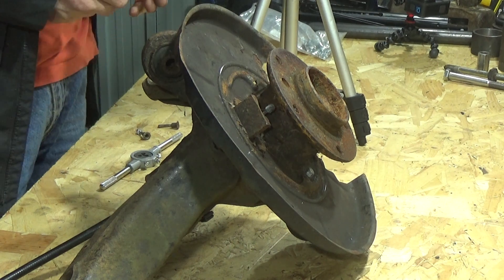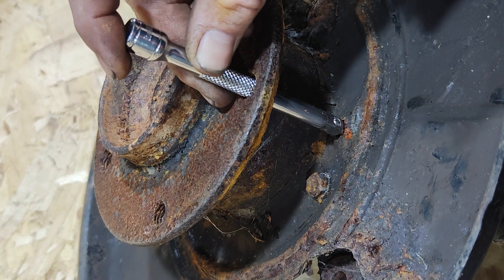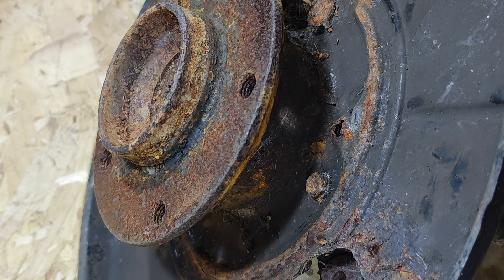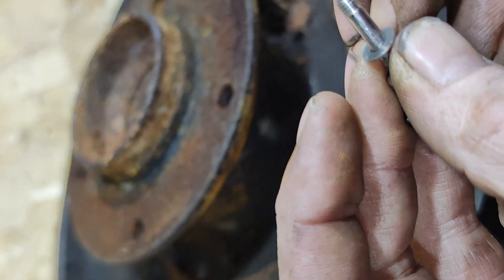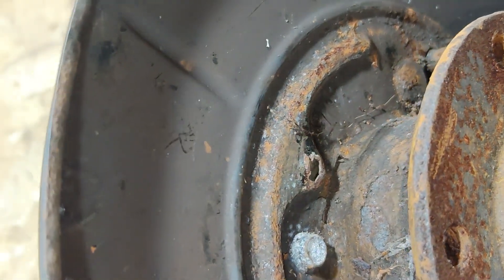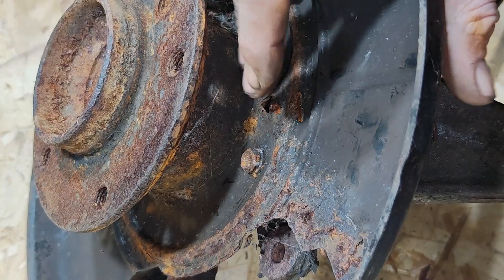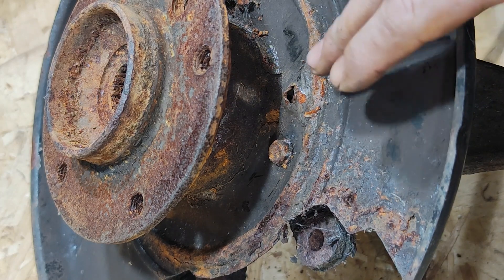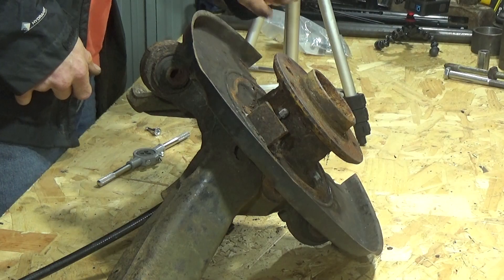BMW E36/E46 Hand Brake Retainers Quick Fix.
Don't wanna replace your backing plate when the handbrake retainers pull through, Should have loosened the adjuster first. :) But we've all done it at some point, hopefully this will help get you through until you can fix it properly.